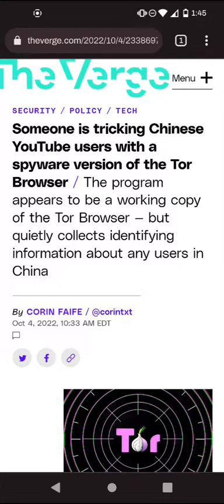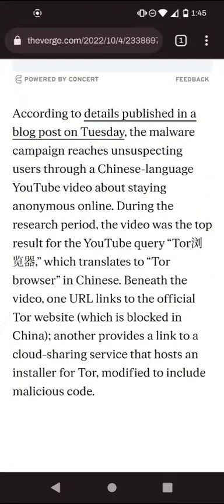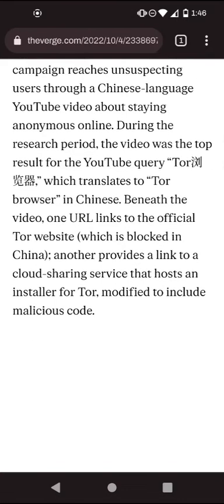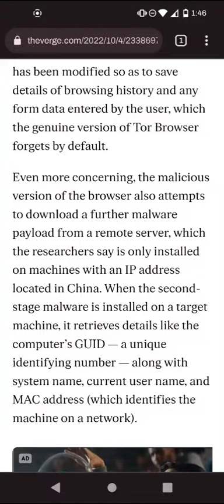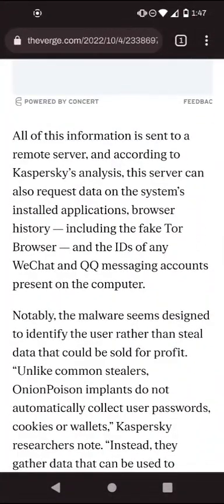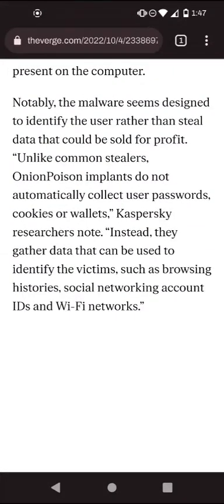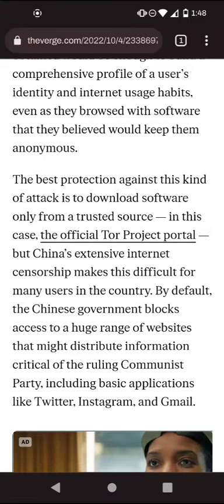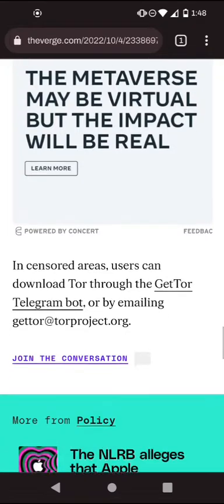uh-oh tor browser used for tricking chinese users to install malware